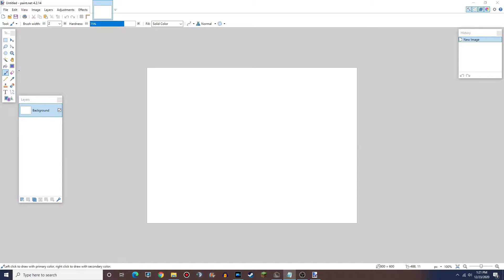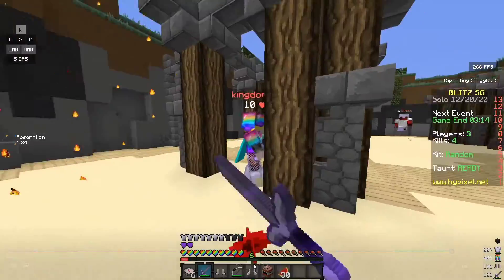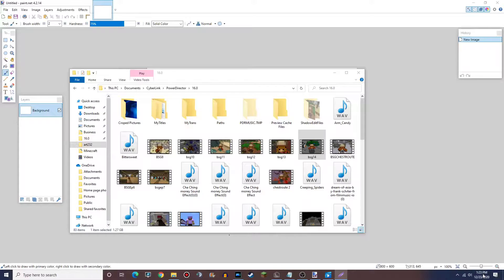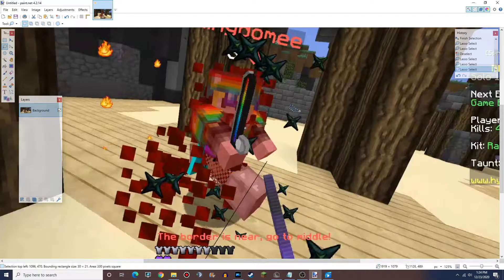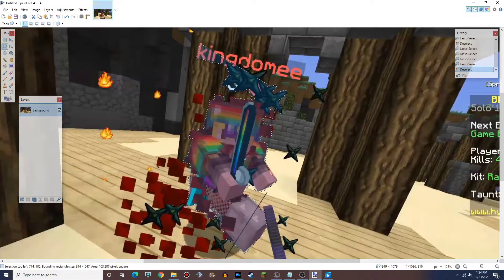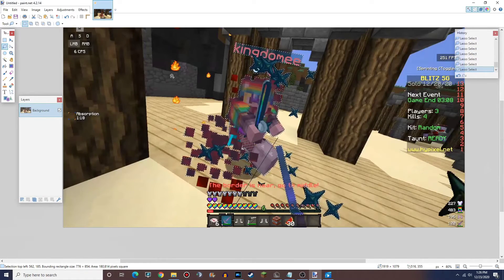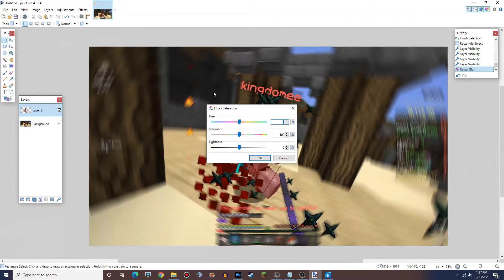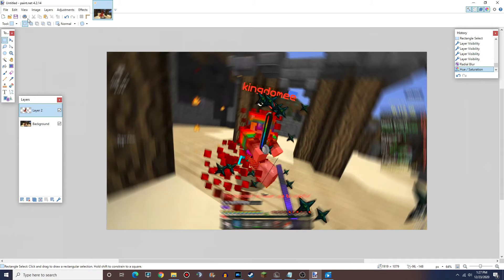💻💰 How I Make BSG Thumbnails — TUTORIAL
This is a tutorial for an easy way to make thumbnails for your minecraft PVP videos yourself.

Programs needed:
LIGHTSHOT - An easy screenshotting program lets you copy your selected frame
PAINT.NET - It's free and allows you to edit your image together